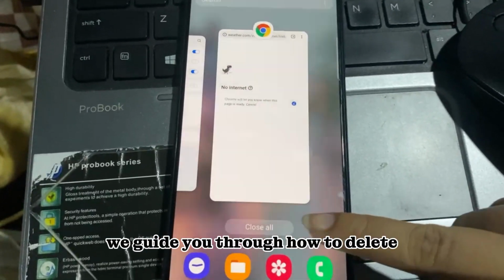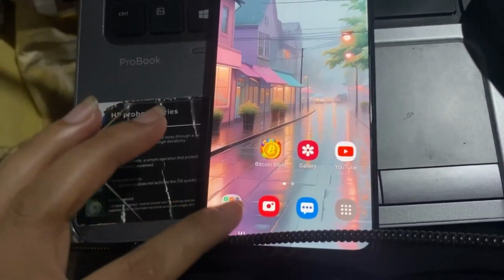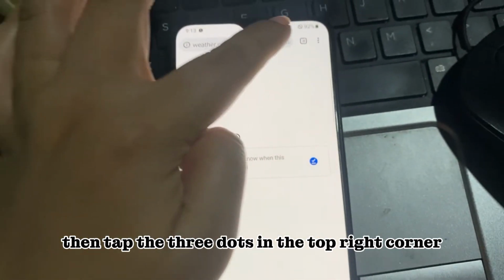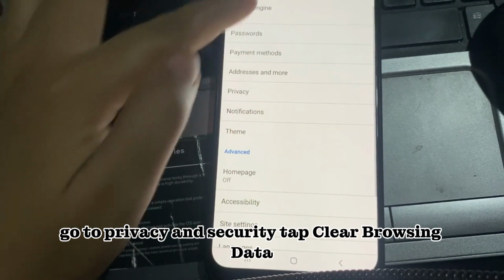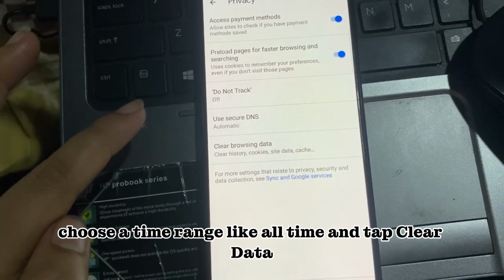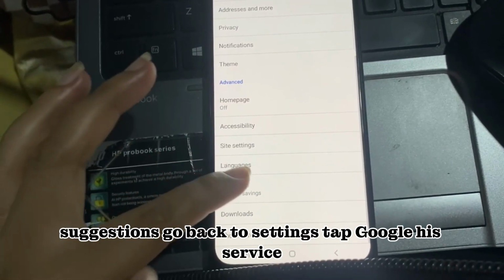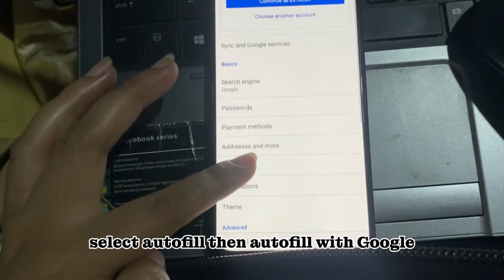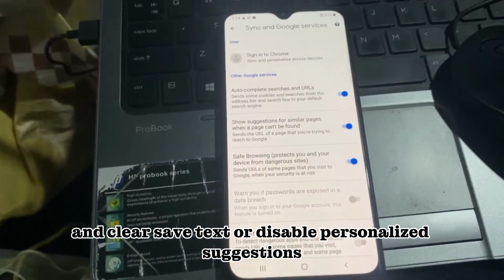How To Delete Typing History On Android Google Chrome (Simple Tutorial) (Easy Guide)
Learn how to delete typing history on Android Google Chrome in this simple tutorial. This video shows the exact steps to clear typing history on Chrome Android, remove Google Chrome keyboard history, and delete search suggestions quickly. If you’re wondering how to clear Chrome typing data, remove saved words, or reset typing suggestions on Android, this guide walks you through it step by step. Perfect for users looking to clear Chrome history on Android phone and protect privacy fast.